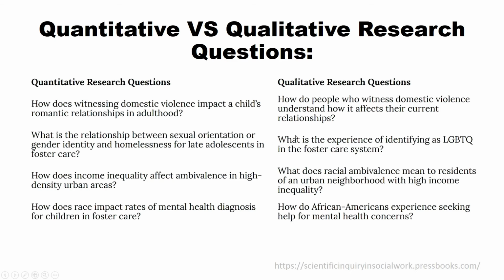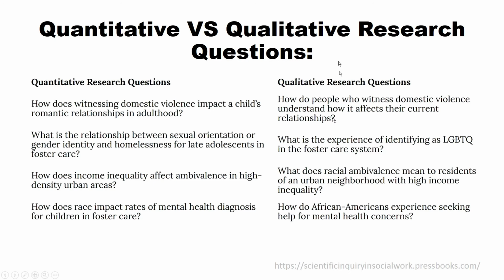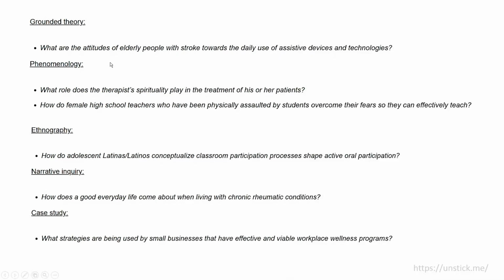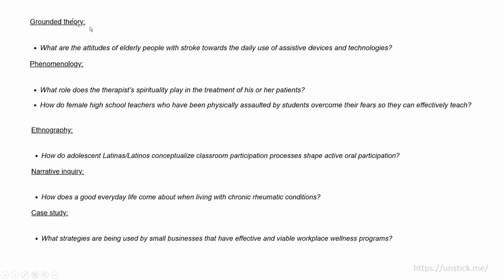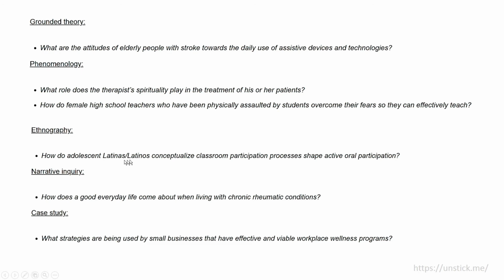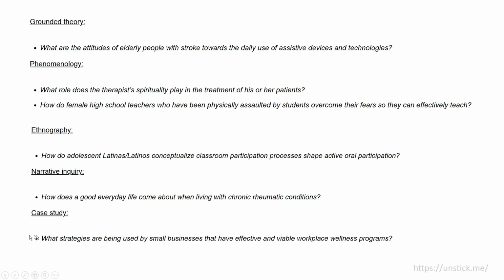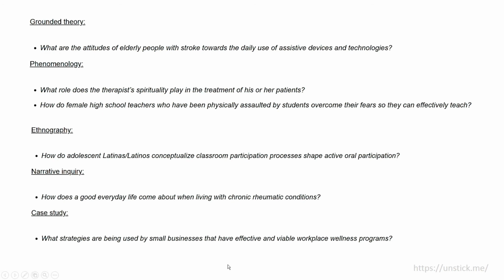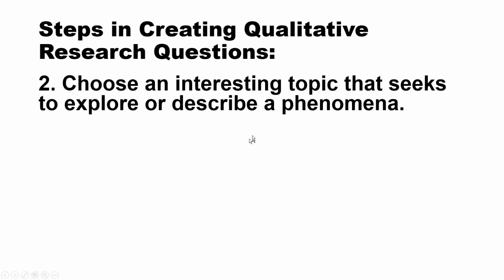Research Tagalog: How to Create Qualitative Research Questions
A discussion on how to create qualitative research questions that features the difference of qualitative and quantitative research questions.